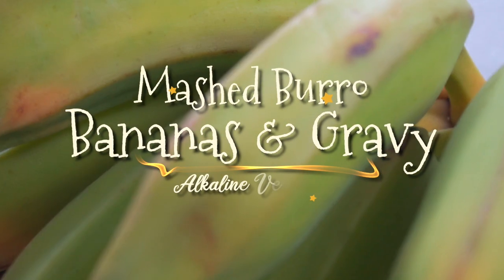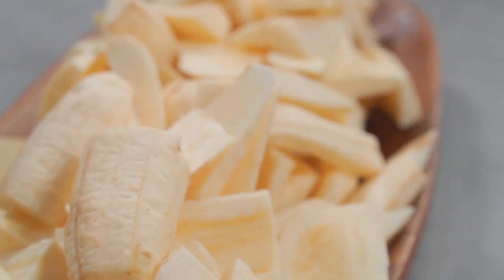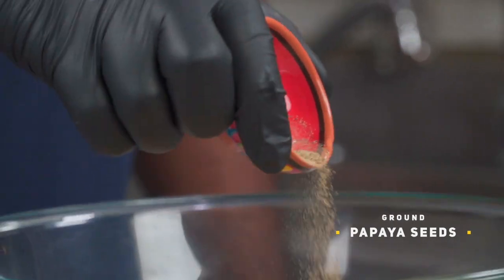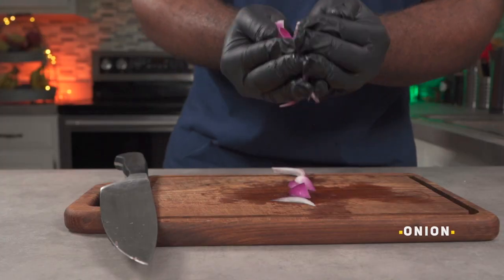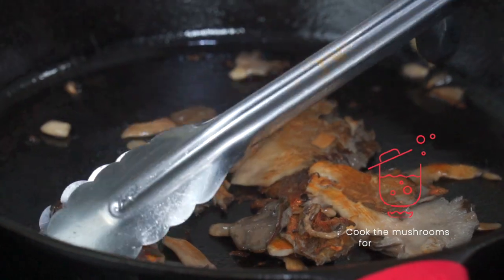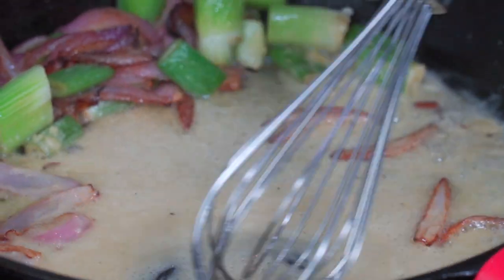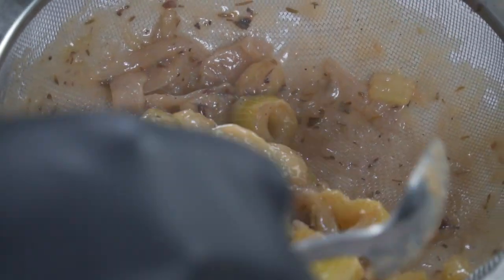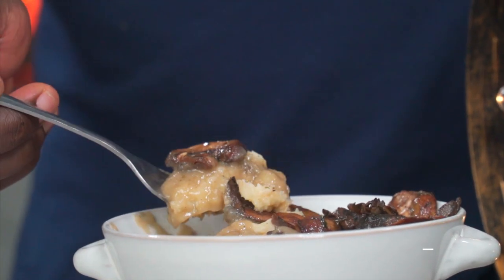How to Make VEGAN BROWN GRAVY and Mock MASHED POTATOES FROM SCRATCH | Dr Sebi Approved Gravy 🥔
What's Thanksgiving without Mashed Potatoes and Gravy? This isn't your traditional Mashed Potatoes and Gravy recipe. This is an Alkaline Vegan Version. Alkaline Vegans do not eat animal products or foods considered to be hybrid (unnatural). Hence the reason I replaced potatoes with Burro Bananas. You really can't tell the difference if you weren't told before hand. Sorry for the late upload. I've been having some technical issues. Find full details on my Instagram Story.

00:00 How to Make Vegan Brown Gravy And Mashed Potatoes Replacement
00:13 Intro
00:38 Peel Your Burro Bananas or Potatoes
01:10 Remove The Burro Banana Core or Seeds
02:10 Cook The Burro Bananas or Potatoes
02:50 How To Mash Potatoes or Mashed Burro Bananas
03:34 How To Make Vegan Gravy
08:11 Strain Gravy
08:31 Vegan Gravy Finished
09:15 Vegan Mashed Potatoes Replacement Finished

Paid Links
Avocado oil
Pinch Bowl
Dried Mushrooms
Coconut Aminos
Grill Press
Cast Iron Pan
Red Dutch Oven
Organic Avocado Oil
Papaya Seeds
White Kamut Flour
Organic Summer Savory